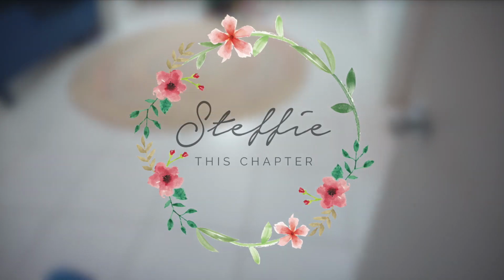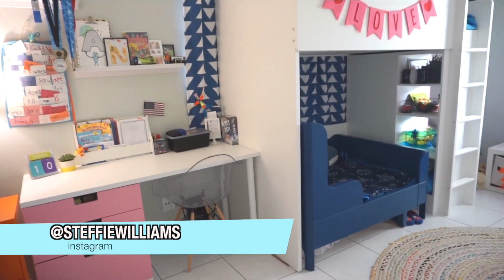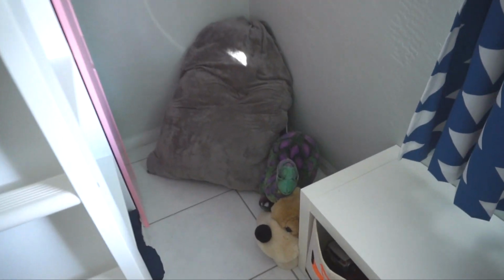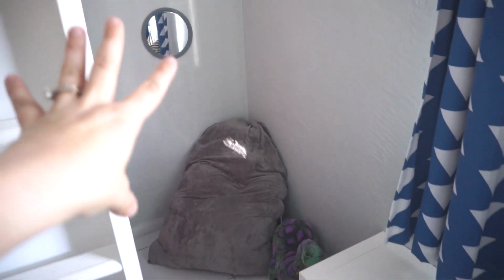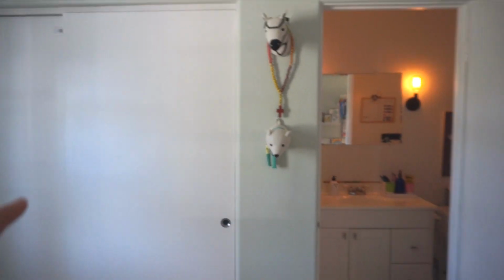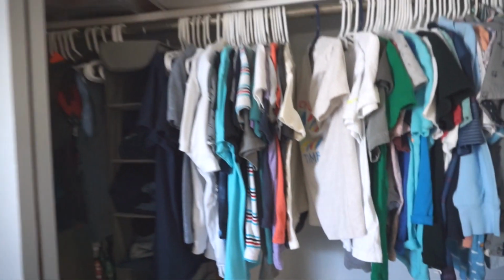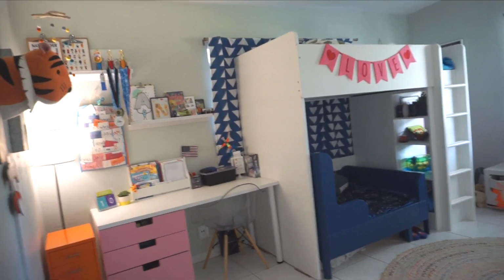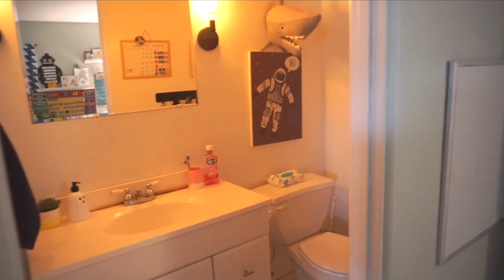Brothers Shared Room & Virtual Homeschool Learning Space | steffiethischapter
IKEA LOFT BED/ DESK

How are y'all handling the quarantine? I would love to hear what you are doing at home with your families!

This Chapter is a place all about mommyhood : the good, the bad, & the reality.

Why is the vlog called Steffie {This} Chapter?
We have been through the dating chapter // the newlywed chapter // the ttc chapter // the sub fertility chapter // the pregnancy chapter // now our parenting chapter. We are living in the present day, {This} Chapter.